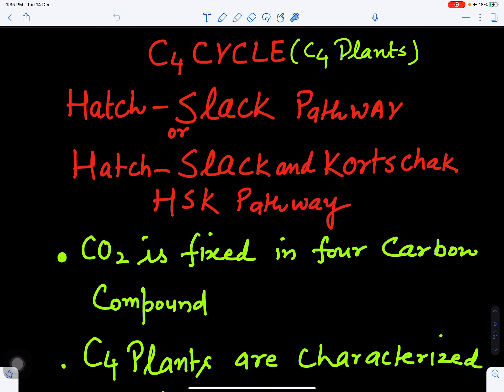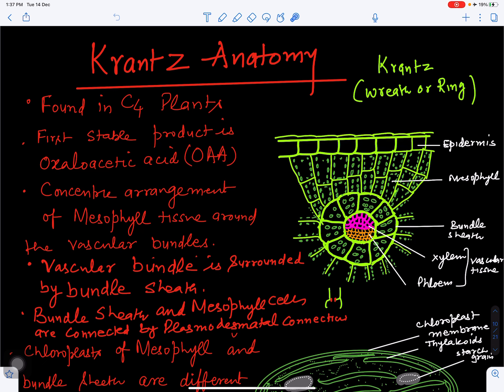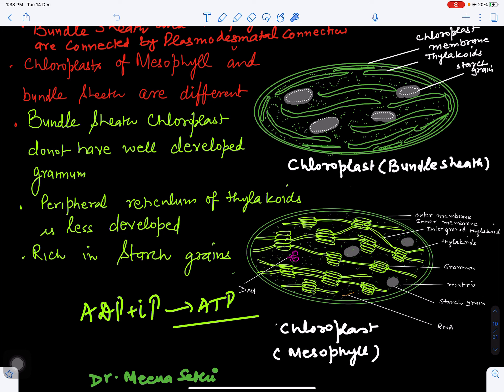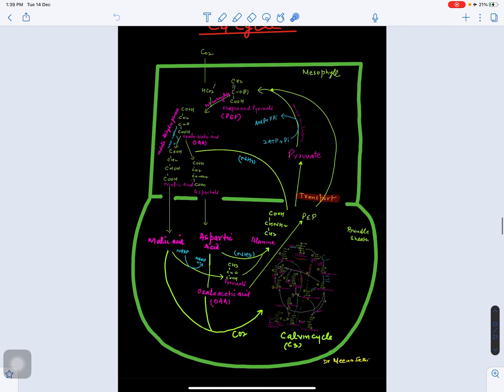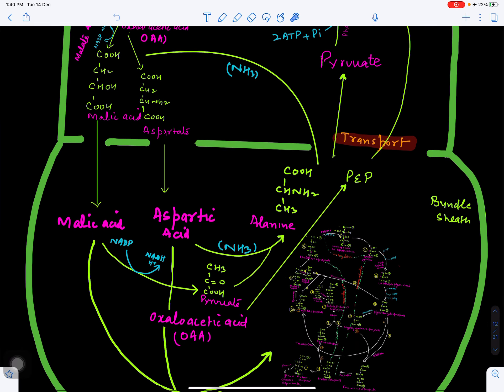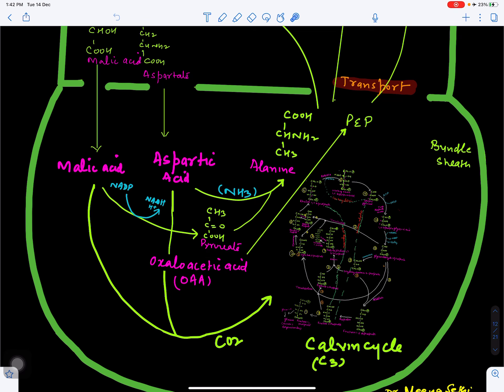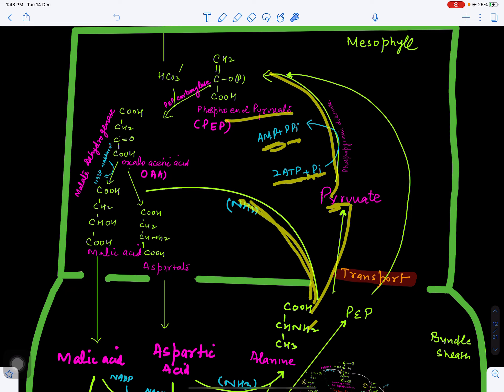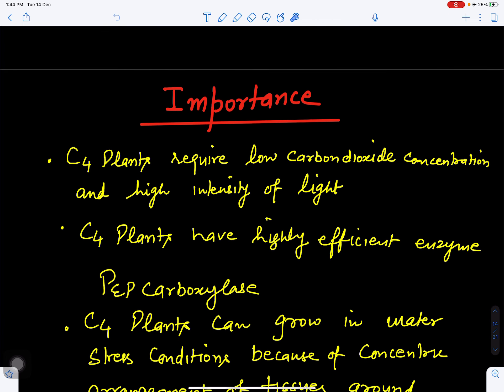C4 cycle-HATCH AND SLACK PATHWAY